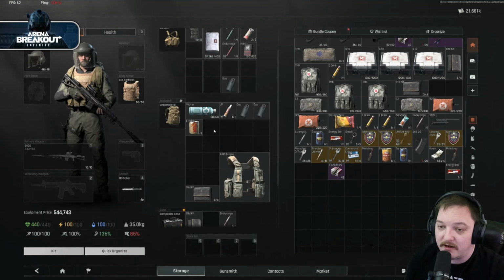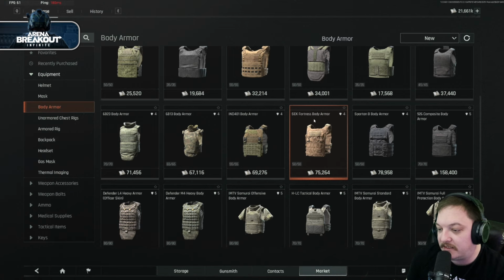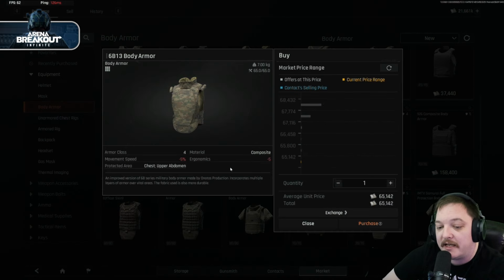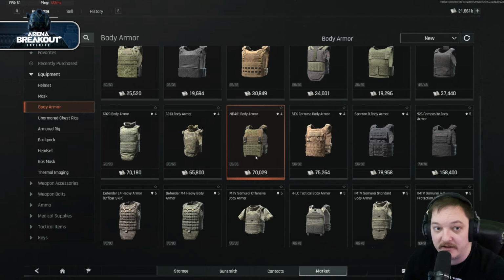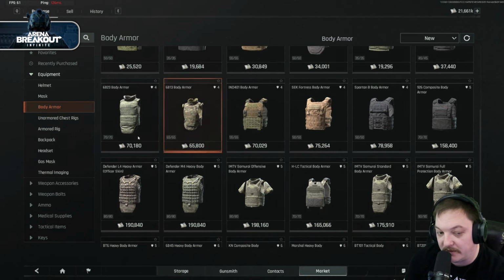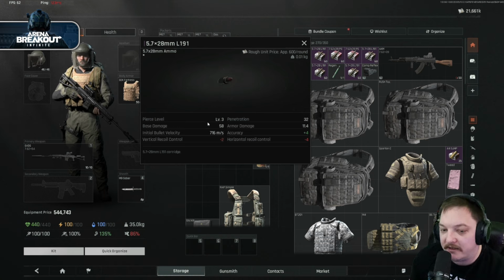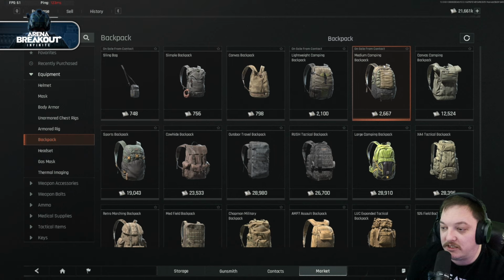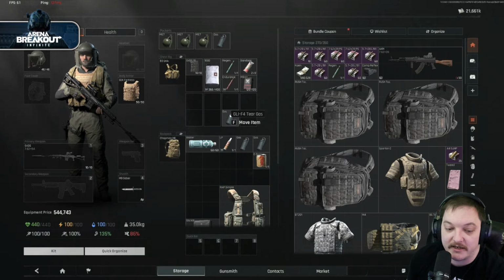Building an Effective Loadout | Arena Breakout: Infinite - Tips & Tricks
I'm often asked how I choose what armor, weapon and ammo I bring into the Dark Zone. Here are some things to take into consideration when putting together your loadout.

We're live 6 days a week over at Twitch. If you want to catch the content live and vibe with a super chill community, head over to Twitch and join the Degen Den.

What is Arena Breakout Infinite?

Arena Breakout: Infinite is an ultra-real immersive military simulation. Join a fight to shoot, loot, and raid your path to fortune. With jaw-dropping visuals and true-to-life audio, push through tough battles where the stakes are high and the rewards even higher.

Arena Breakout: Infinite is the definitive ultra-real immersive tactical military extraction shooter on Steam. Join a fair and competitive community to shoot, loot, and raid your path to fortune. With jaw-dropping visuals and true-to-life audio, push through tough battles where the stakes are high and the rewards even higher. Get in, get rich, and get out… but be prepared to fight for survival.